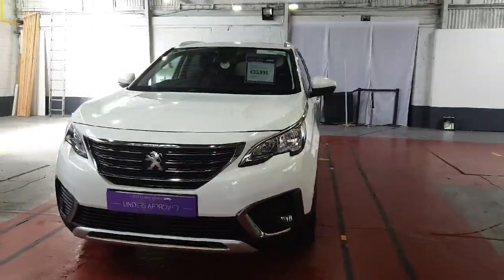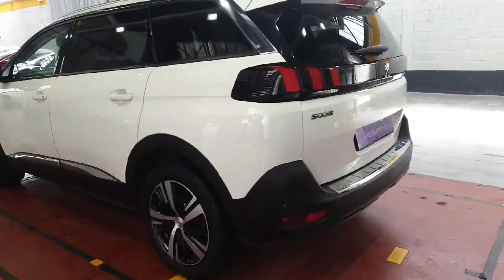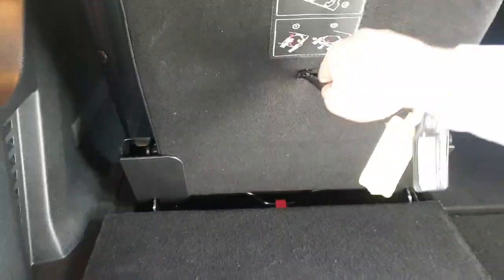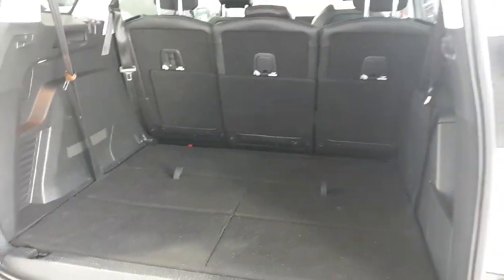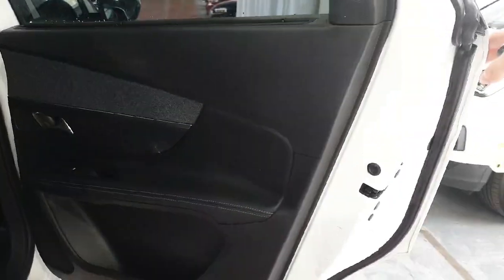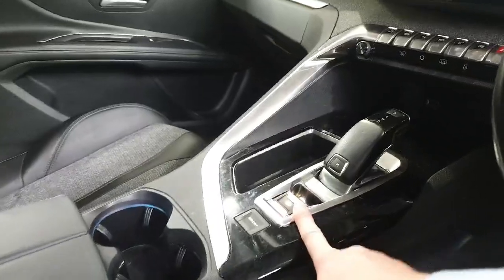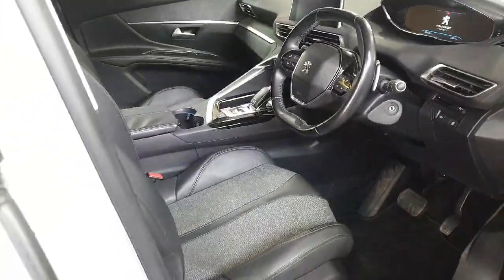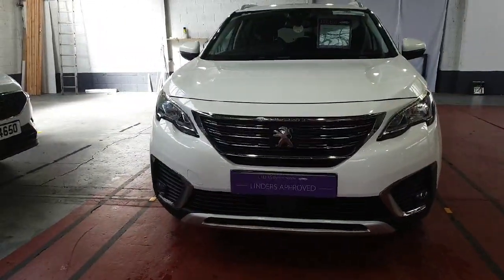181D54799 - 2018 Peugeot 5008 ALLURE BATTLEWAGON RefId: 368873